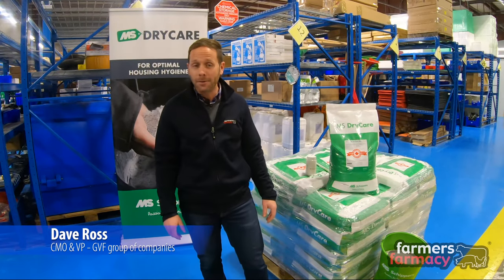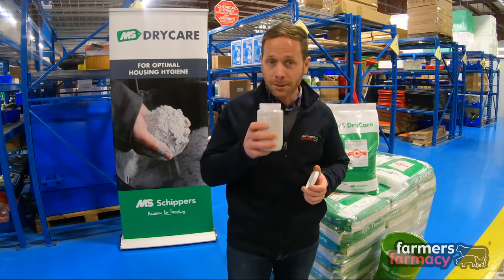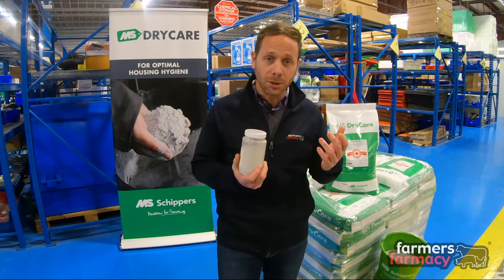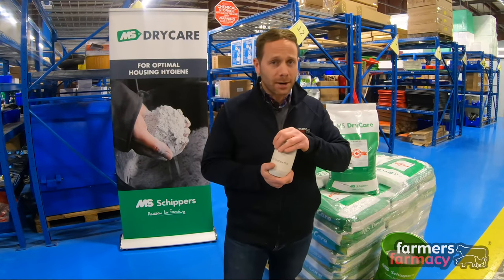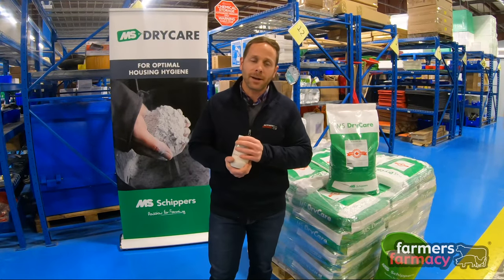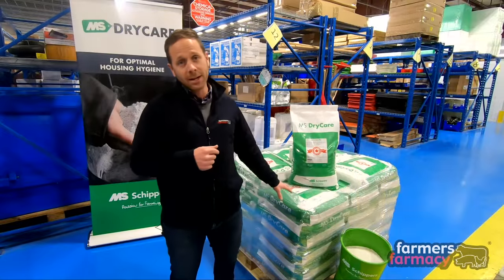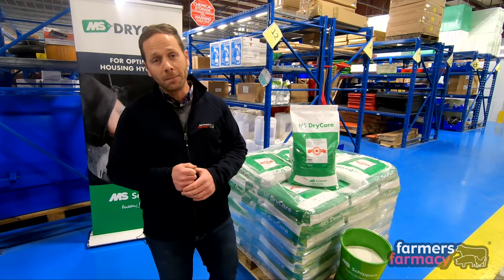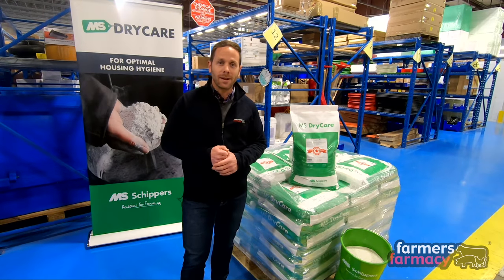DryCare Plus - Feature Product Friday